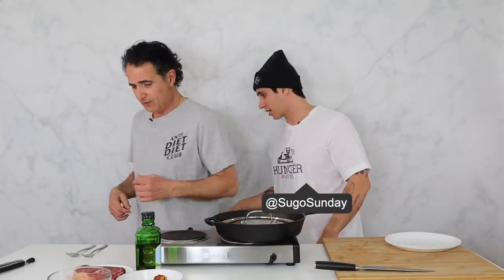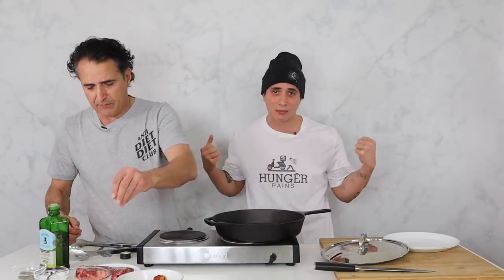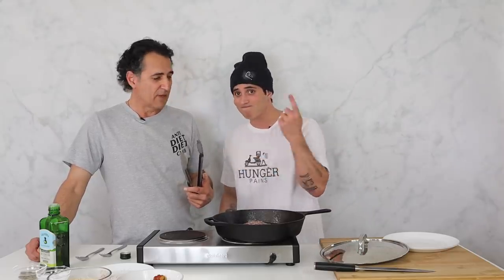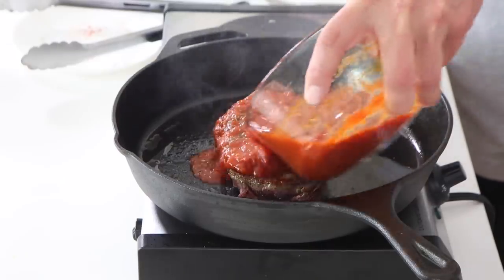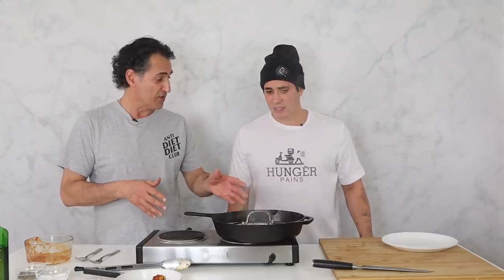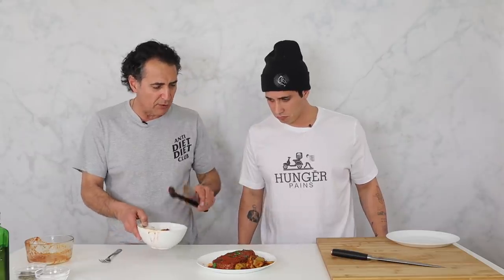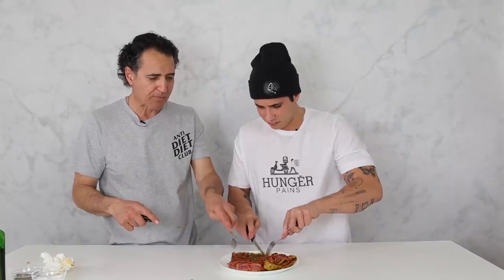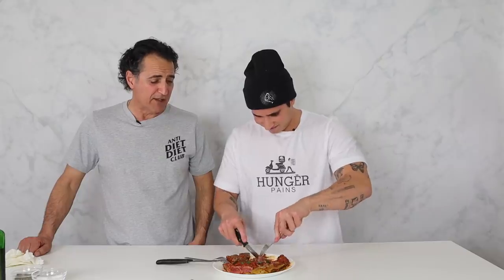STEAK PIZZAIOLA WITH MY DAD! x Sugo Sunday Ep. 45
*Sugo Sunday Episodes*

I hope you enjoyed these videos, as it takes a long time to film & edit.